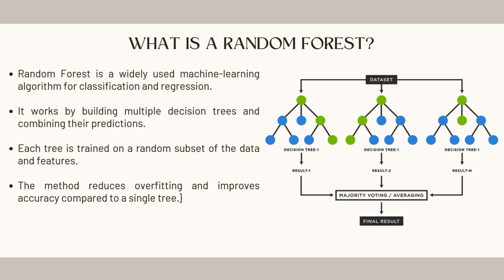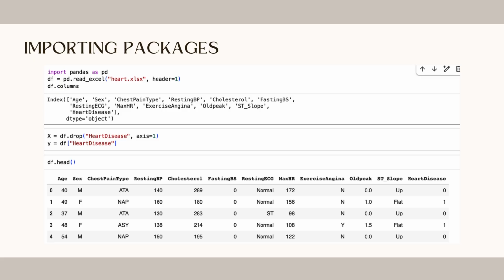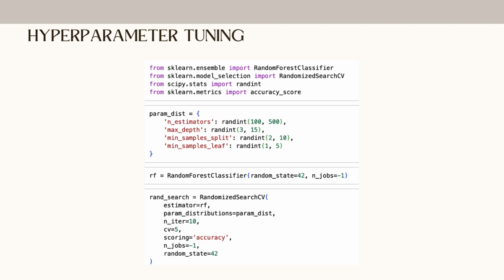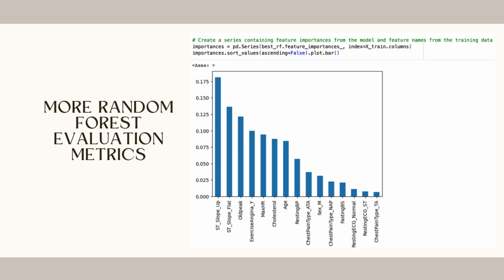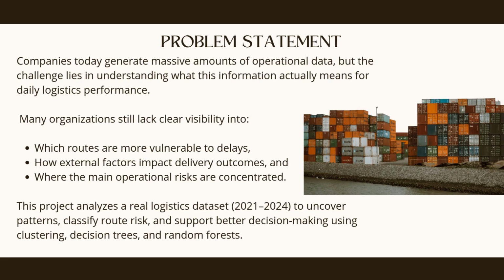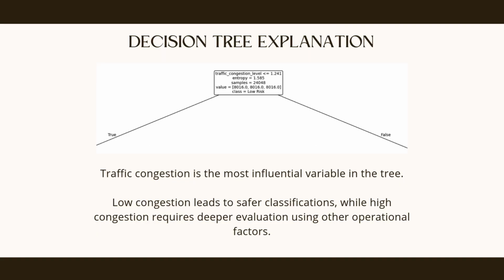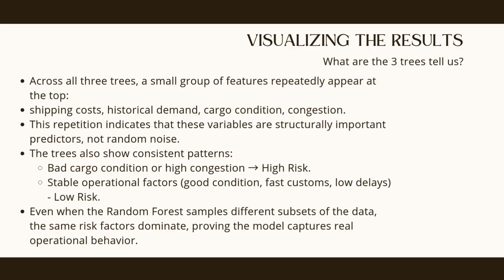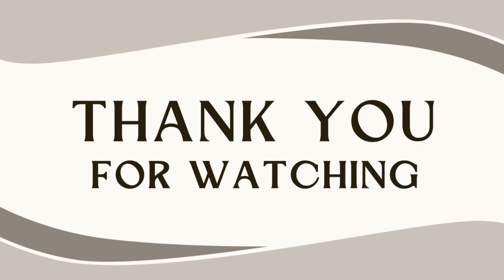Random Forest - Alan Morales